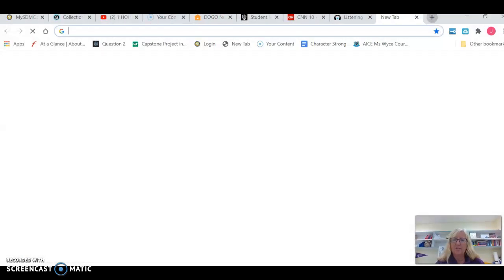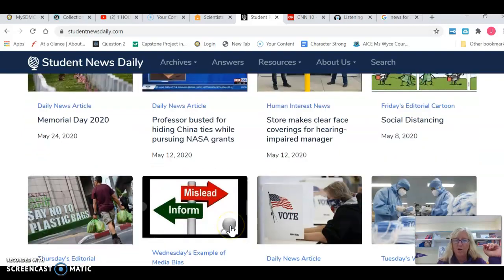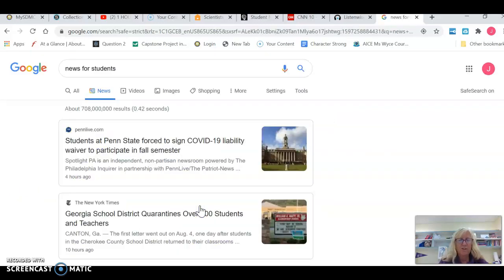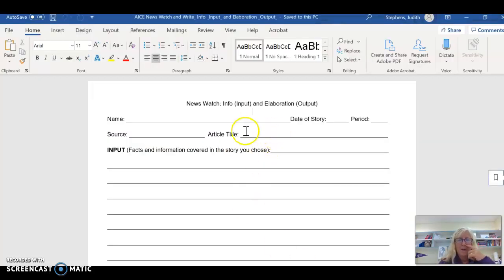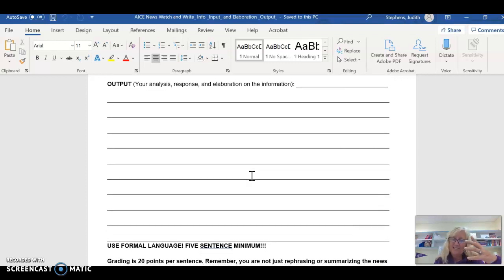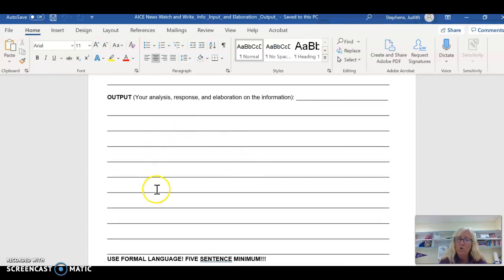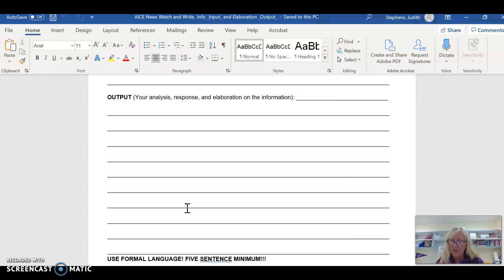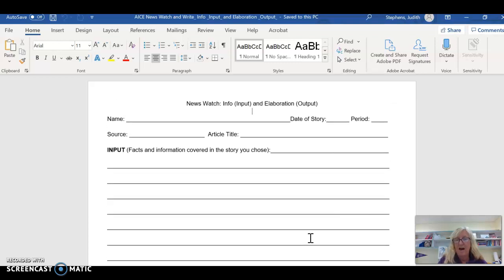Introduction to News Watch